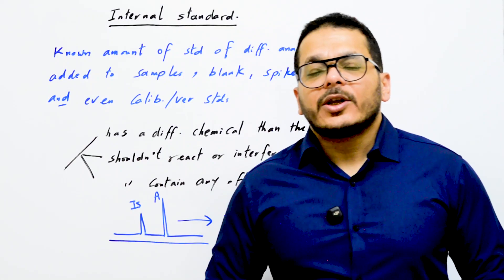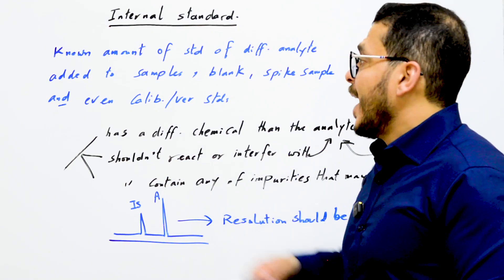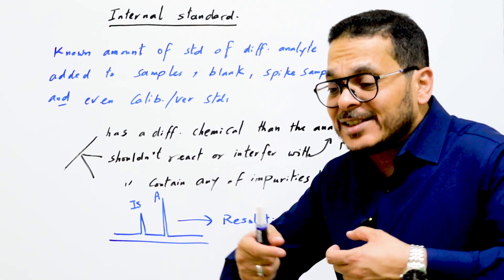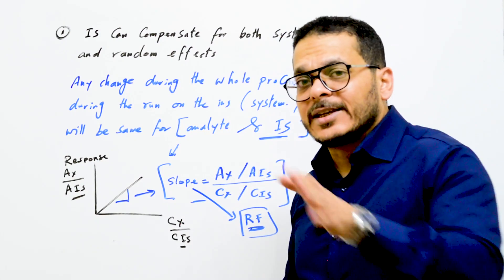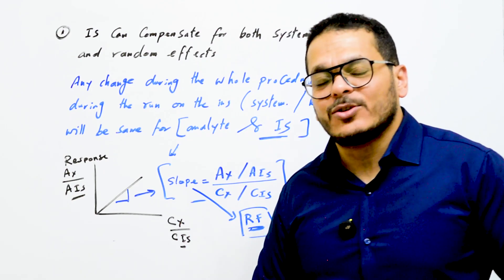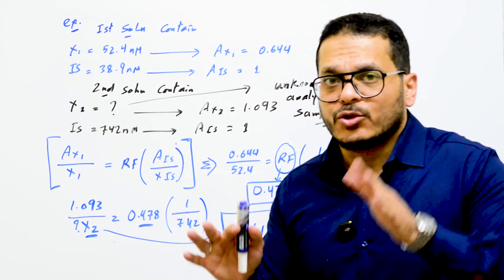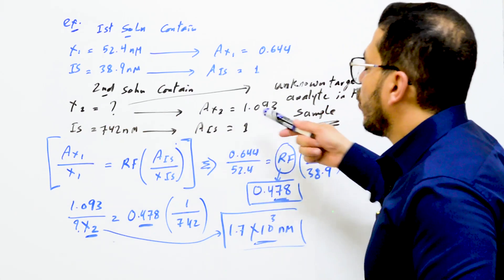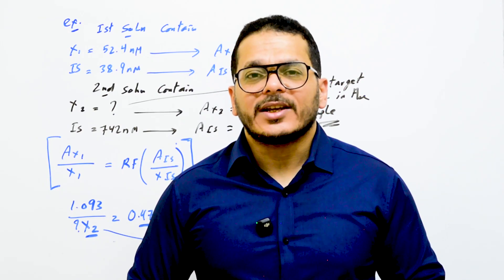Internal Standard Explained | Accurate Quantification in LC-MS/MS | QC/QA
🎯 Internal Standard | Accurate Quantification & Matrix Effect Correction

Welcome back to the Quality Control & Quality Assurance Training Series!
In this lecture, we dive deep into the Internal Standard technique—an essential tool in analytical chemistry used to correct for matrix effects, enhance data accuracy, and compensate for both systematic and random errors in your analytical runs (especially LC-MS/MS and GC-MS).

🔍 In this video, you will learn:

What is an internal standard?

Why and when to use internal standards?

How internal standards correct matrix effects

Criteria for selecting a suitable internal standard

How to calculate the response factor

Practical example for quantifying unknown target analytes

Why internal standardization provides high precision & accuracy

👨‍🔬 Perfect for chemists, analysts, and lab professionals involved in:

LC-MS/MS or GC-MS analysis

Food testing, environmental analysis, pharmaceuticals

Research labs applying internal standard techniques for better QA/QC

📌 Watch the next lecture for the third solution to matrix effects: Matrix-matched standards

Internal standard
Matrix effect
LC-MS/MS
GC-MS
Analytical chemistry
Mass spectrometry
Response factor
Quality control
Quality assurance
Method validation
Quantitative analysis
Systematic error
Random error
Chromatography
Instrument calibration
Calibration curve
Matrix-matched standard
Analytical method development
Lab training
QC QA Training

00:00 - Introduction to Internal Standards
01:05 - Matrix Effect Recap
02:00 - What is an Internal Standard?
04:15 - How to Add Internal Standards to Samples
06:10 - Criteria for Selecting Internal Standards
08:00 - Chromatogram Resolution Requirements
10:30 - Internal Standard Compensation for Errors
13:00 - Response Factor Calculation
16:30 - Example Calculation with Internal Standard
19:45 - Summary and Key Benefits
21:00 - Teaser for Next Lecture (Matrix-Matched Standard)